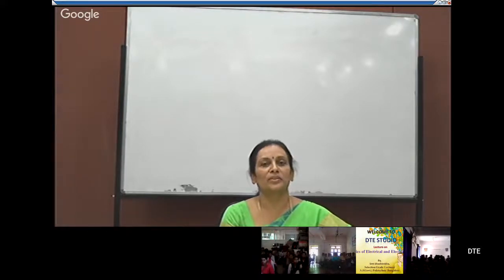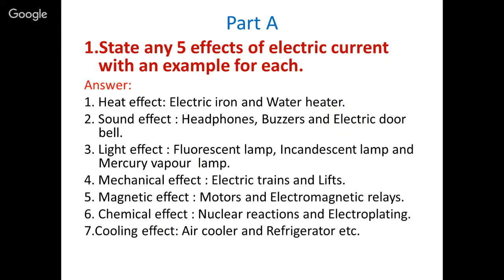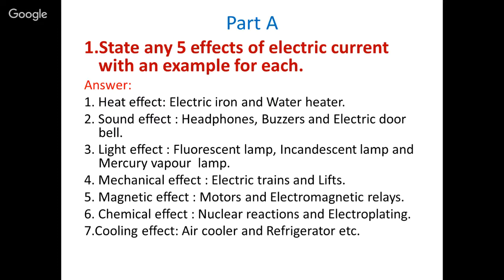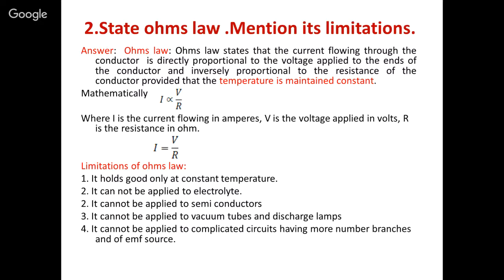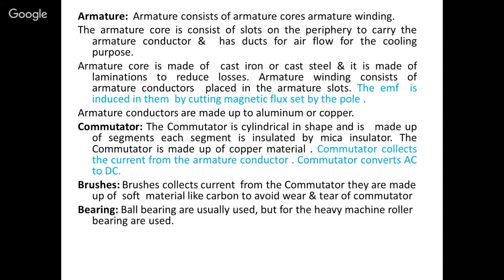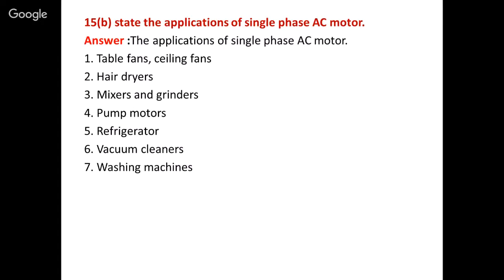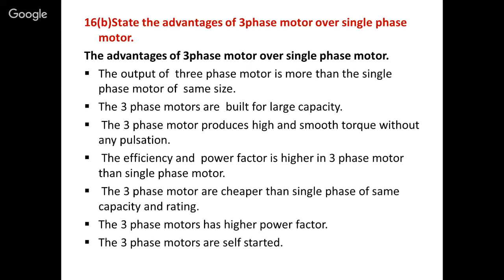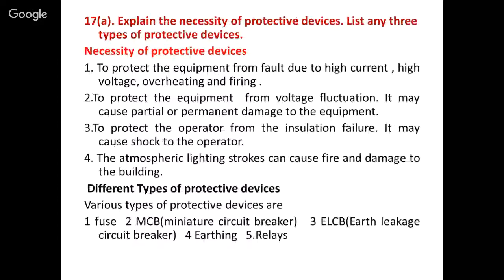Day 20 - Basics of Electrical and Electronics Engineering(26-03-2018, 02.30 PM )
Class on  Basics of Electrical and Electronics Engineering(BEEE)  for Mechanical and Allied branches by Shashirekha, Selection Grade Lecturer, S J(Govt.) Polytechnic,Bangalore.